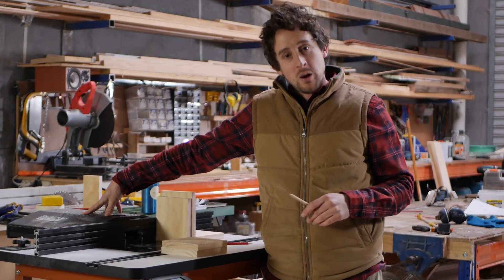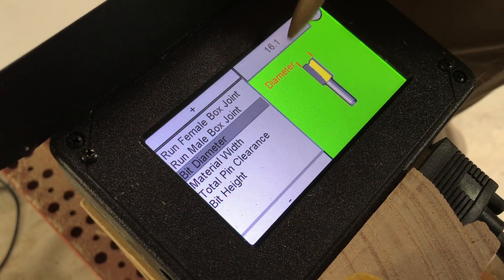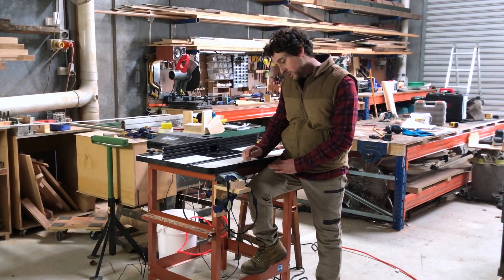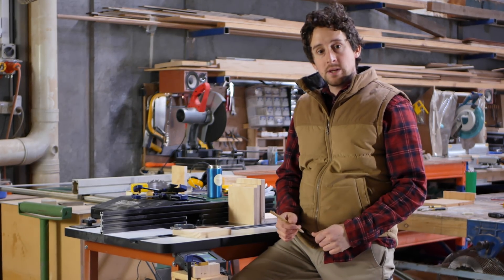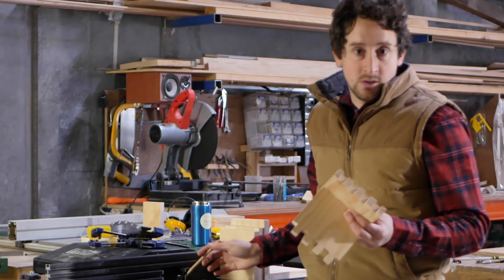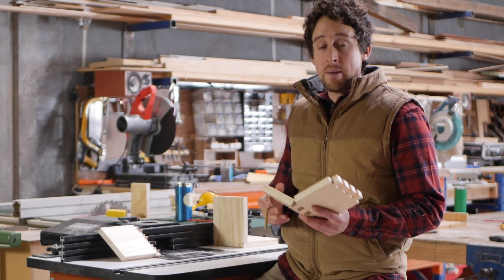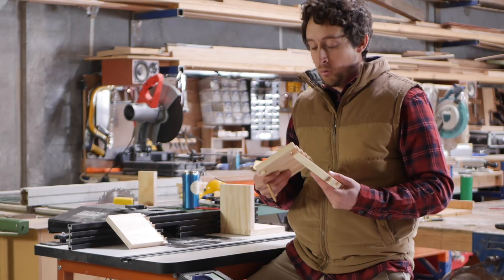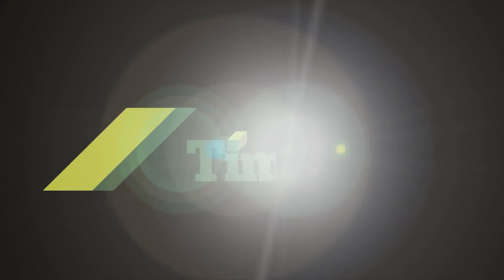The Router Bits - This is a Game Changer!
In this episode of The Router Bits, Patrick shows us the new, digitally controlled, Ready2Rout and discusses its very practical benefits for the professional and amateur woodworker alike...

The Ready2Rout Router Table System adapts to virtually any router table and provides the user with the accuracy of a CNC router. In addition to being able to adjust either the fence or lift to measurements to as little of 0.025mm or 0.001in (!!!) the Ready2Rout Router Table System also has a suite of built in joinery apps that takes the guesswork out of once complicated setups and allows repeatability virtually unmatched with any other system.

Just select the type of joinery from the menu, enter your bit and material size, and follow the on-screen prompts to cut joints like blind dovetails, box joints, dadoes, flutes or any of the over 13 premade apps again with an accuracy of 0.025mm.

Have your own custom setup needs? You can also key in and memorize custom setups individually, giving you the ability to select them again and again. Great for such complex setups like lock mitres or raised panels.
So what is it exactly?

The Router Table System comes with a router lift that is designed to mount round-body router motors common to the North American market. Because these are 110V units we cannot offer these here, but Timbecon does offer water-cooled spindles (sold separately) that significantly outperform standard routers, running quieter, smoother and with maximum torque across the full rev range - making it a perfect companion to the Ready2Rout lift.

It also includes the Ready2Rout fence that is controlled in conjunction with the Router2Rout Lift from the one colour touch-screen pendant. In other words, the pendant gives you fence movement accuracy AND router bit height accuracy, both to within 0.025mm, which of course is repeatable and completely foolproof.
Specifications

    Digital precision lets you adjust the fence and raise or lower router the bit height in increments of 0.025mm.
    Fast and accurate bit height adjustment with digital precision.
    Rugged, all-metal construction.
    Router plate measures 298 x 235mm, and made from 9.5mm thick aluminium and fits most standard router tables (table and stand not included).
    Insert rings are solid steel with magnetic hold downs
    Four solid steel support rods and twin stepper drive motors
    Removeable t-slot fence allows for customization or adaptation of other precision fences.
    13 built-in precision joinery apps, including: Through dovetail, blind dovetail, sliding dovetail, box joint, dado, repeating dado, keyhole, fluting, indexing, 4 different biscuit joinery, tongue and groove, pocket holes, and rabbeting.
    Perfect repeatability for joinery such as dadoes, half-blind dovetails and box joints, and for decorative elements such as flutes
    Easy-to-use color touch-screen Pendant interface
    Includes touch plate for accurately resetting bit and fence to zero
    Keeps up to 20 bit height and fence settings in memory for fast changes between common setups
    Perfect for step-and-repeat operations
    Touch screen can be used to indicate router bit width, and to convert to imperial decimals or fractions. For example, you can use a 1/4'' bit to rout a 12mm dado without complicated calculations or measurements
    Firmware updates are made via USB port on the rear of the fence
    Precision anti-backlash lead screw
    Fence travels up to 245mm without repositioning the rail
    Built to accept the water-cooled CNC spindle, adaptors sold separately to suit North American round-body router motors.